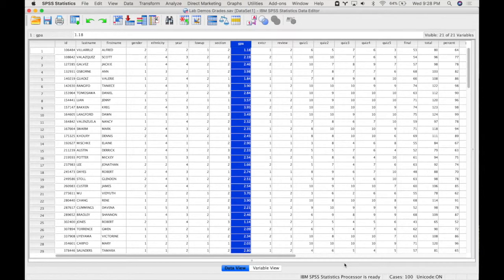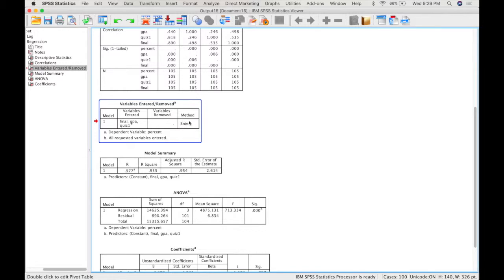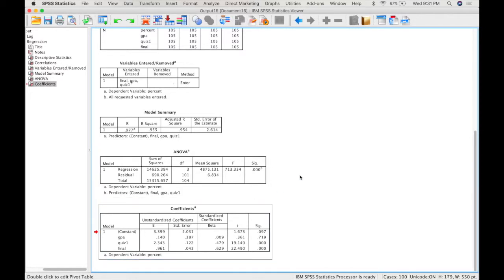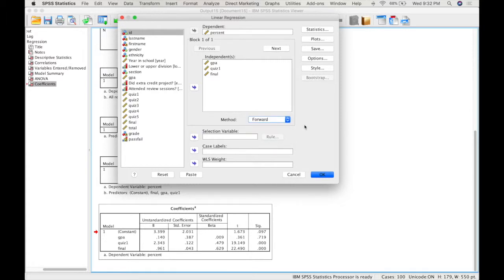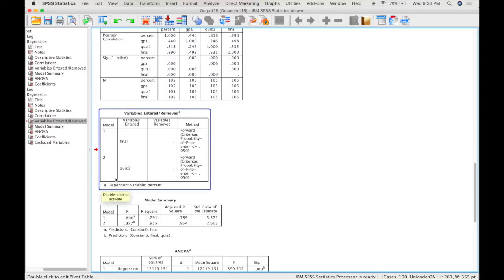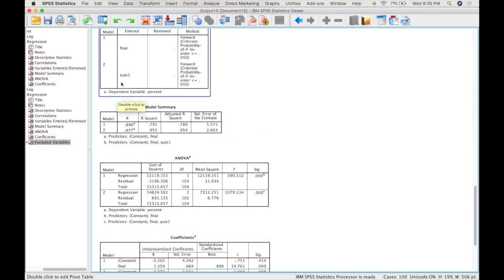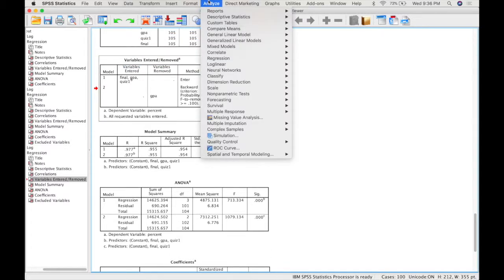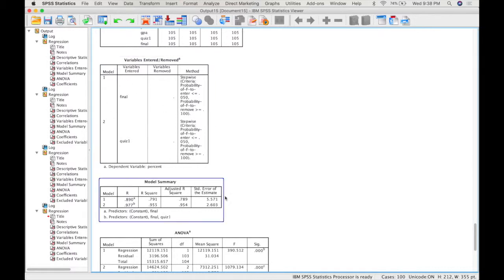Multiple Regression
An example of how to do multiple regression in SPSS. This demonstration uses the macOS version of SPSS, but the procedure is the same on SPSS for Windows.

Use multiple regression when you want to use more than one variable (independent/predictor variable) to predict another (dependent/criterion variable).